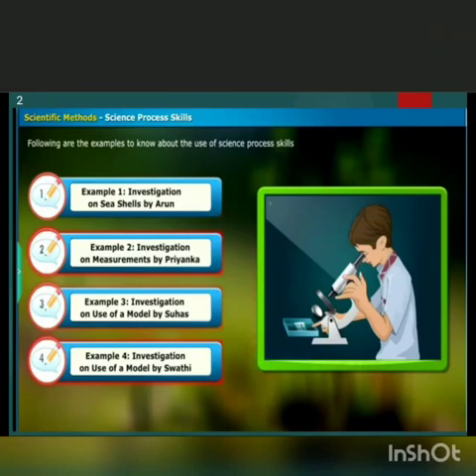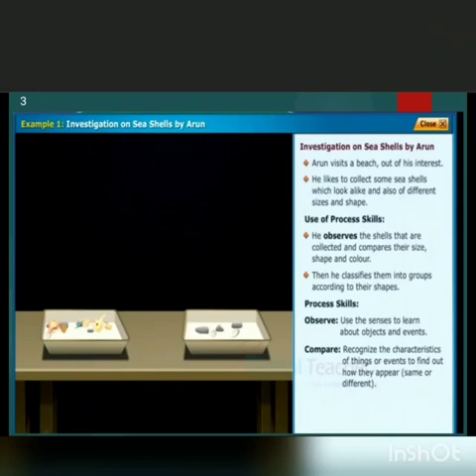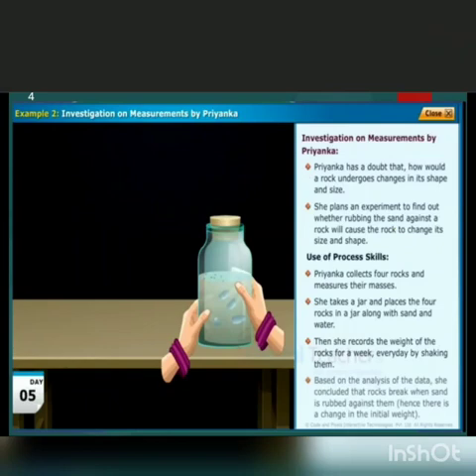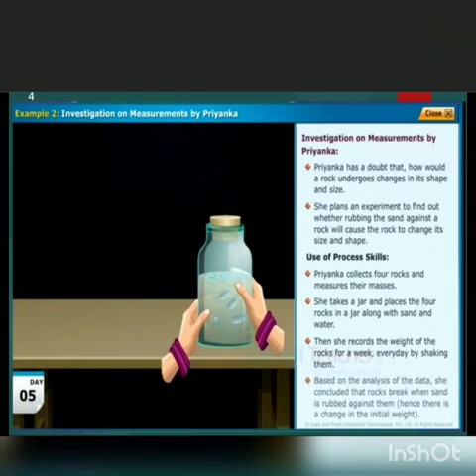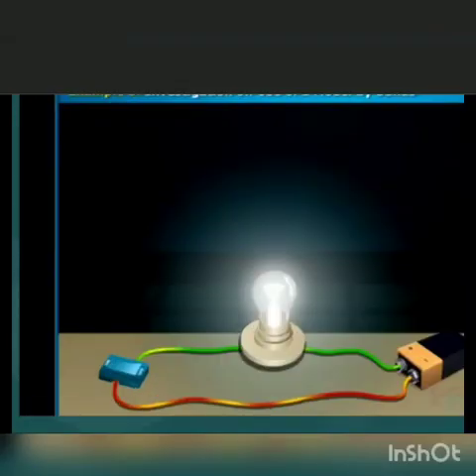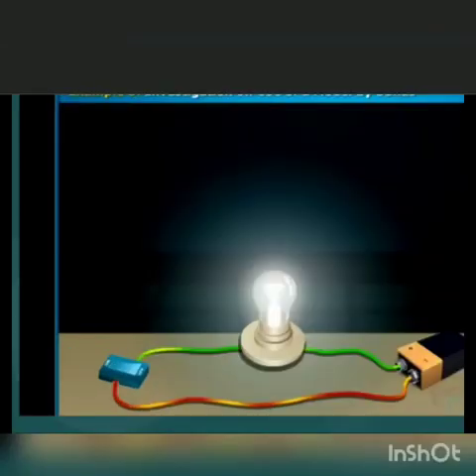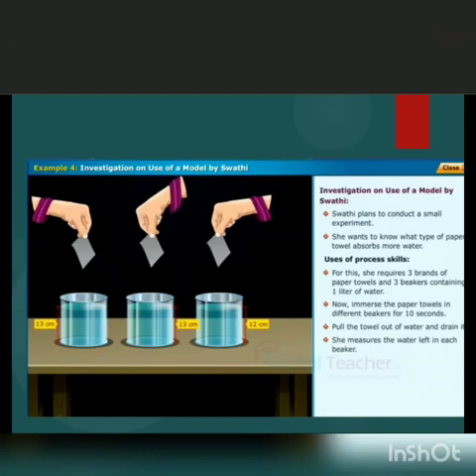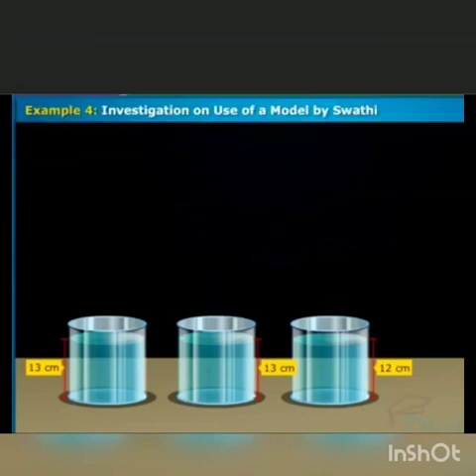class 8 sameena biology day 3